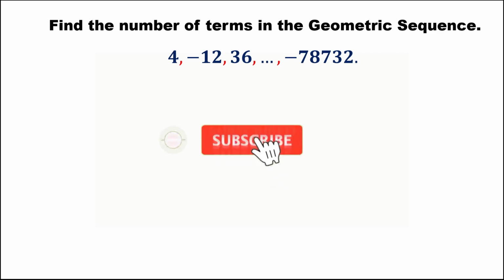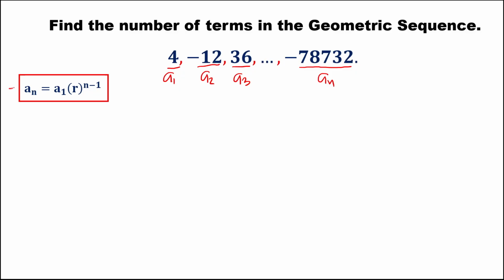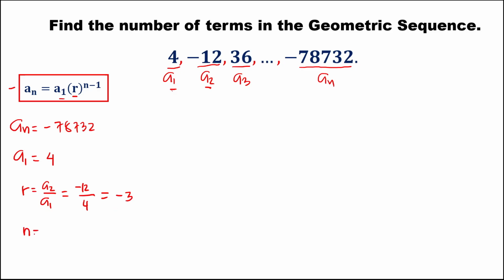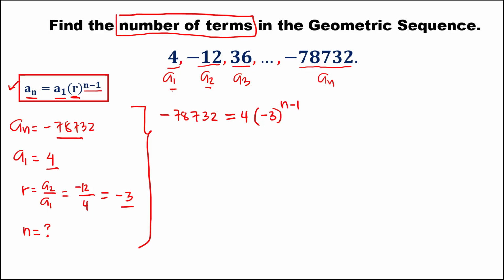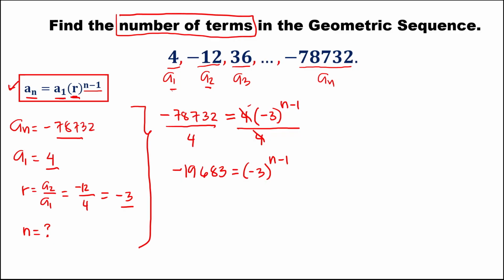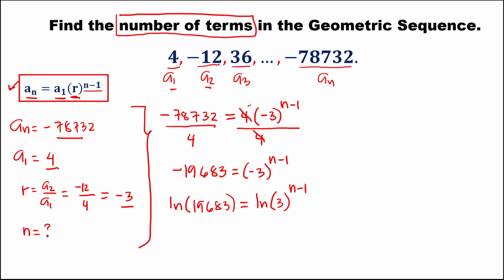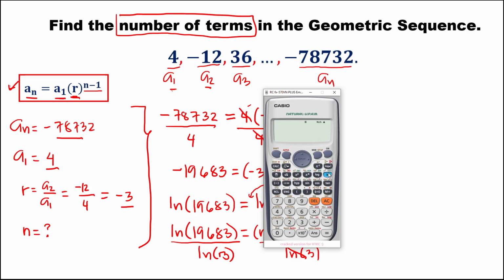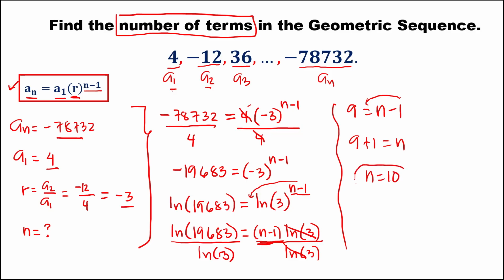GEOMETRIC SEQUENCE || FINDING THE NUMBER OF TERMS || MADE EASY